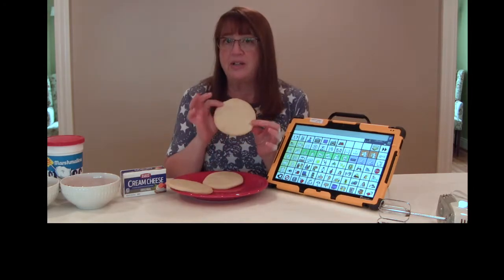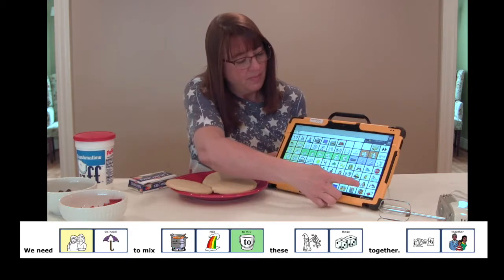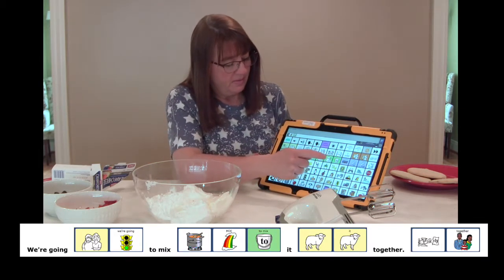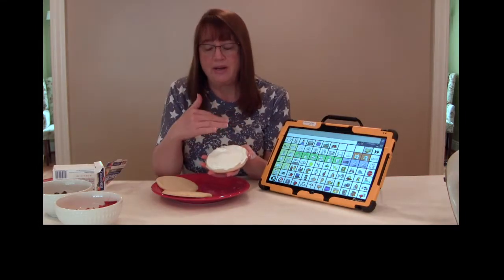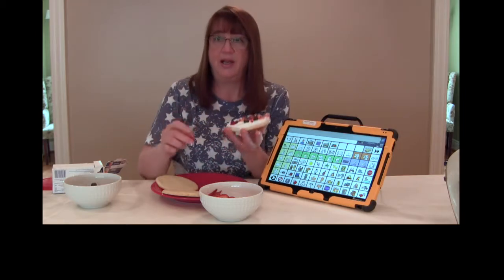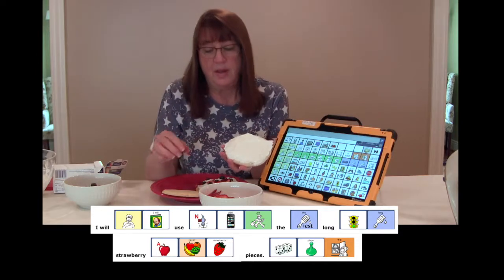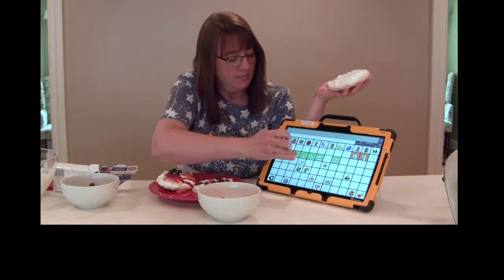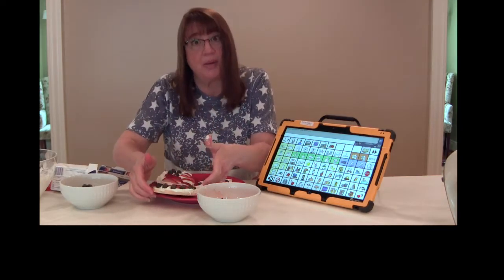Making Fruit Pizzas for Memorial Day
Language Modeling with Unity® 84 Sequenced

Here is the recipe we used to make Fruit Pizzas in this video.